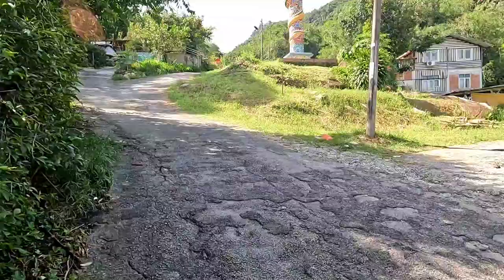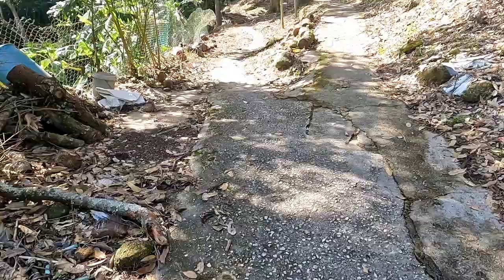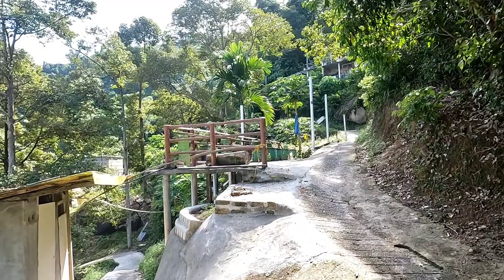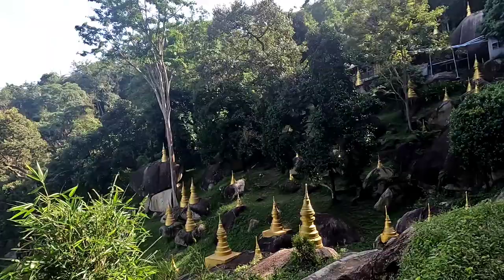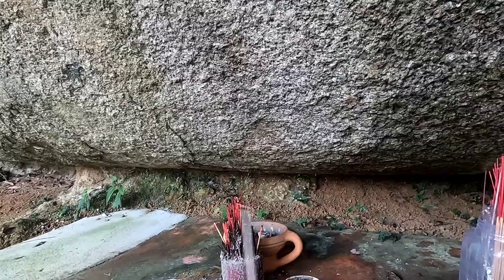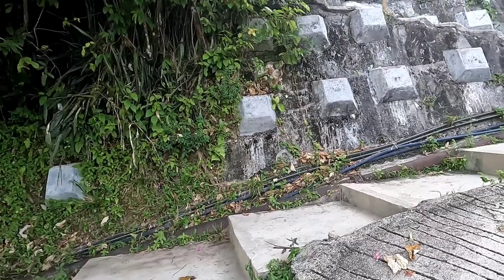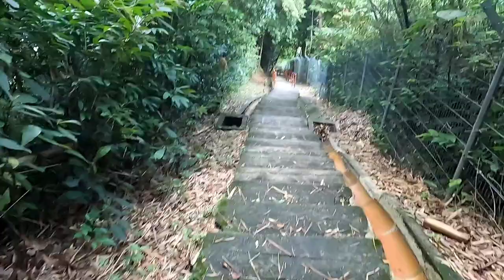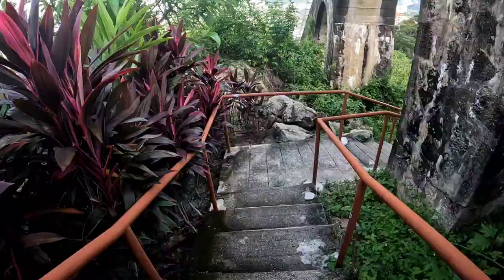(Hiking Vlog) Bat Cave Temple - Middle Station - Heritage Trail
I spent about 2 hours to complete this hike. Starting at Bat Cave Temple, I made my way to the golden stupas, then to the middle station, descending via Heritage Trail.